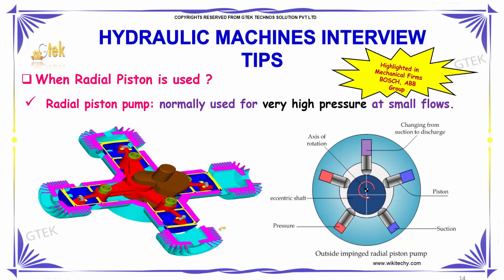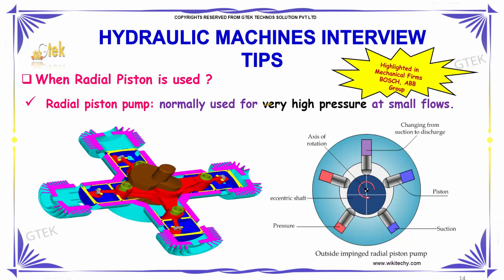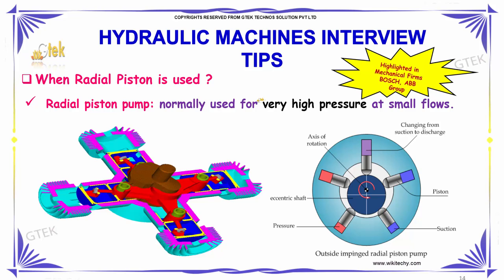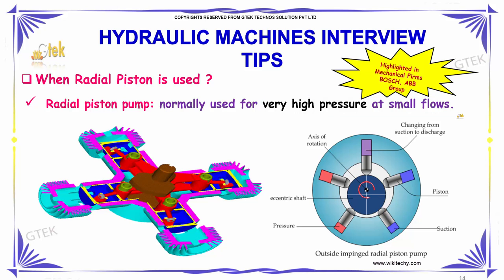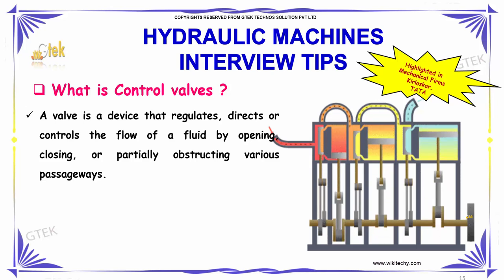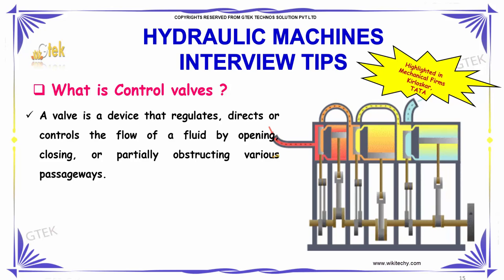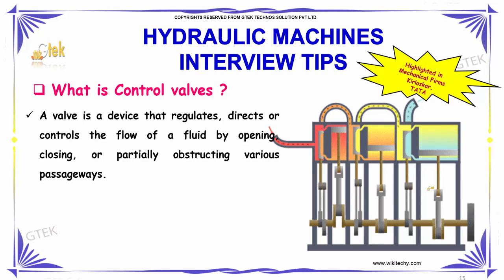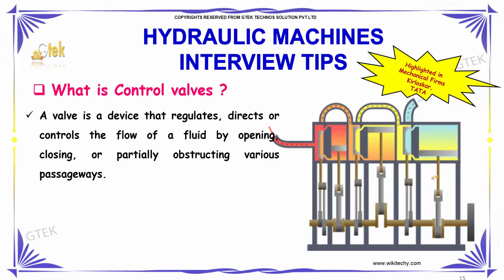radial piston and control valves | hydraulic machines interview questions | wikitechy.com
Radial piston pump: normally used for very high pressure at small flows.and A valve is a device that regulates, directs or controls

Radial piston pump,how a radial piston pump works,Radial Piston Pumps,Radial-Piston Motor,Radial Piston Pump,How does a radial piston pump work,Radial Piston Pumps,radial piston pump,Control valves,Flow control valve,Control Valves and their Principles of Operation,Control Valves,Control Valves Information,What is a Control Valve,control valve characteristics theory,control valve body types,Top 10 hydraulic interview questions with answers, Mechanical Engineering Interview Questions with Answers,What are some of the best interview questions asked for a mechanical, Mechanical Engineering Interview Questions